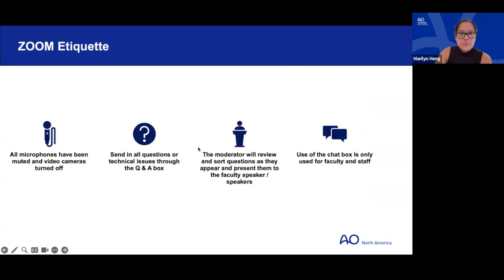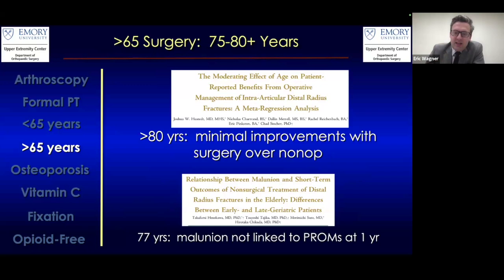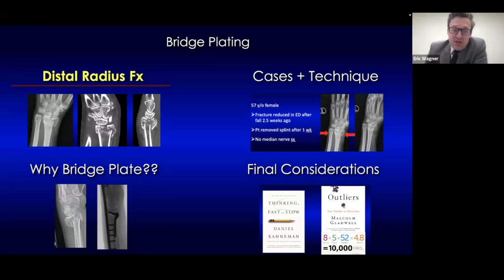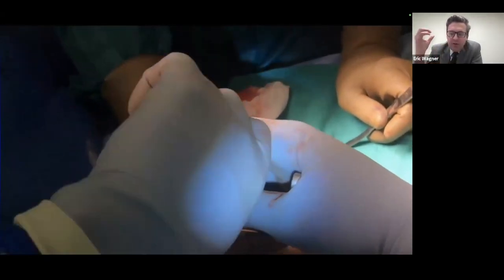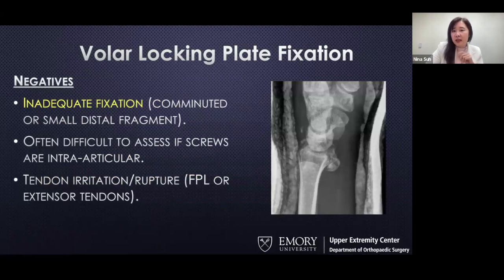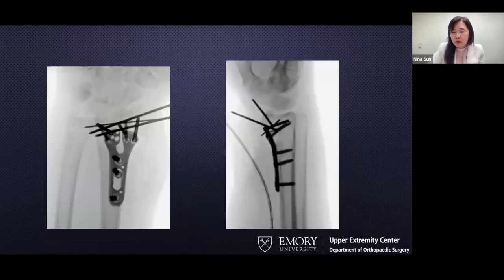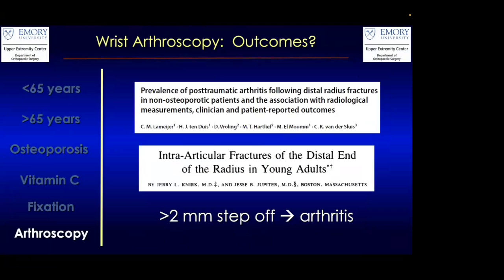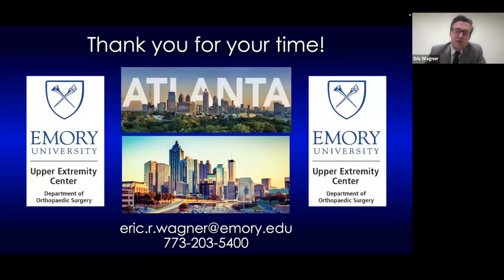AO Trauma NA Webinar—Module 2: Distal Radius Fractures